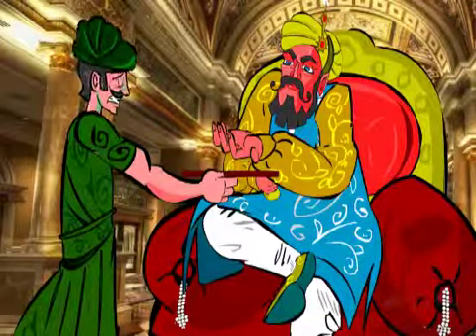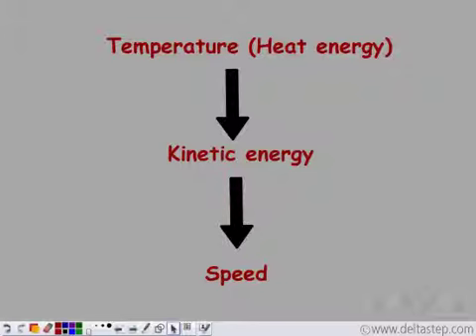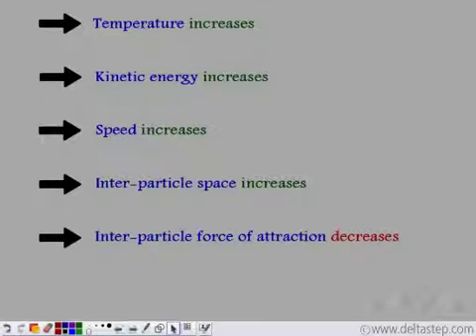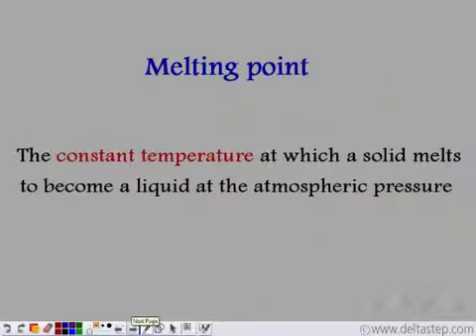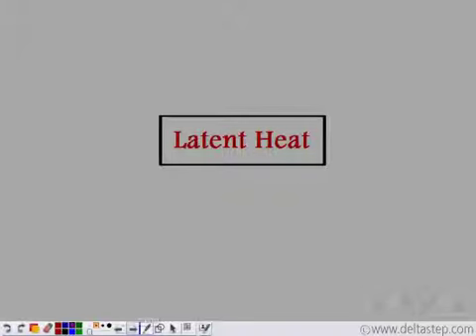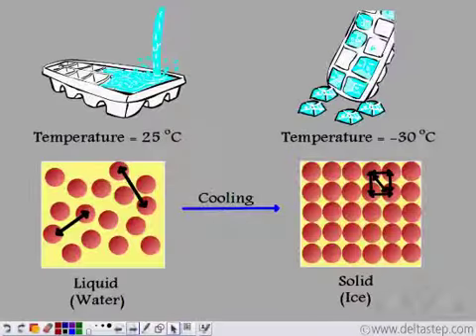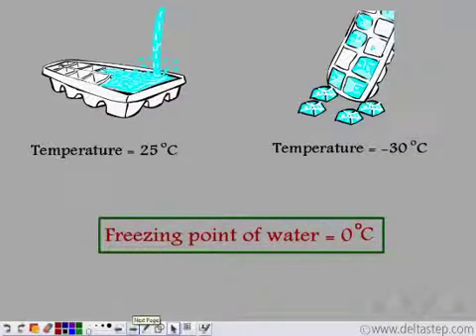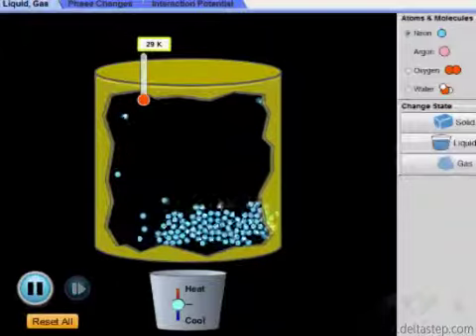Melting and Freezing